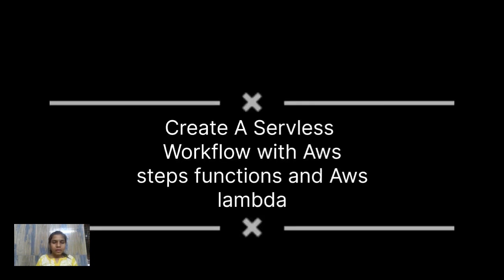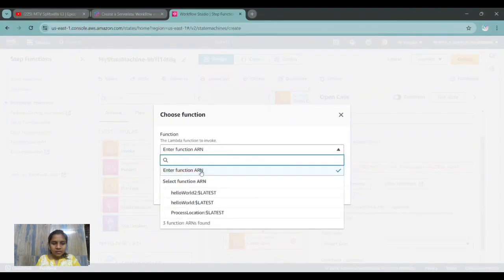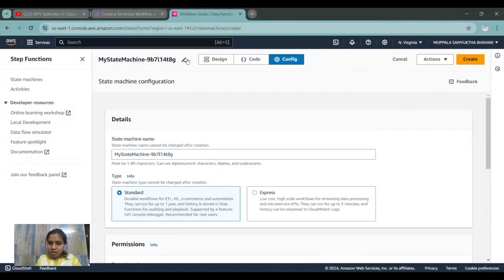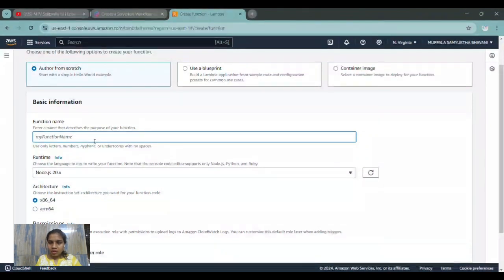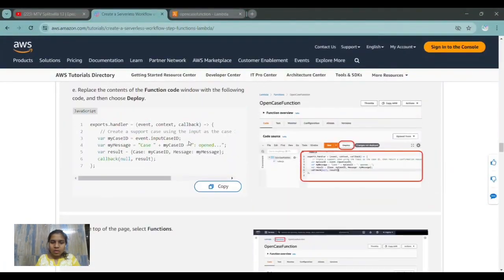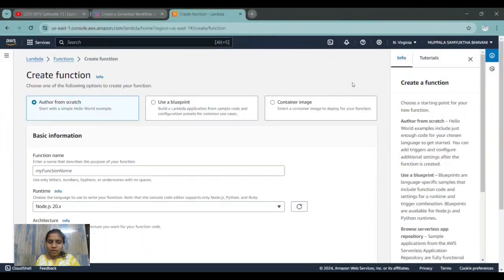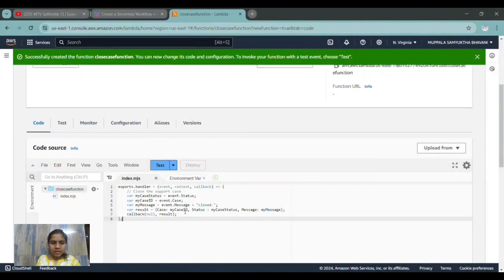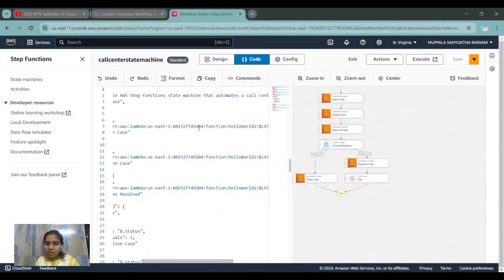AWS Step Functions for Serverless Orchestration